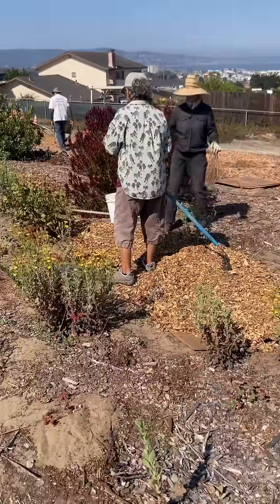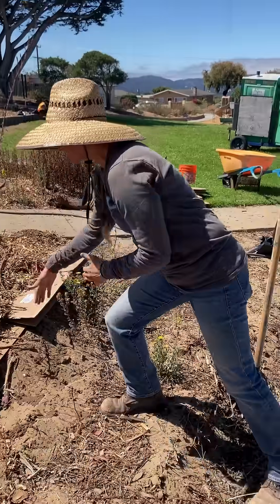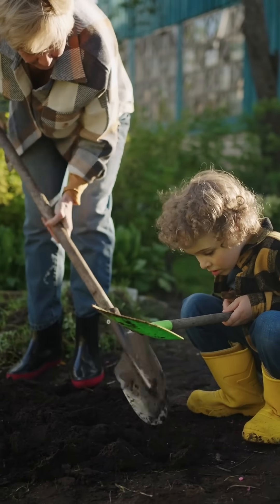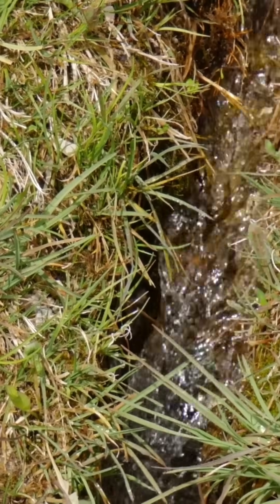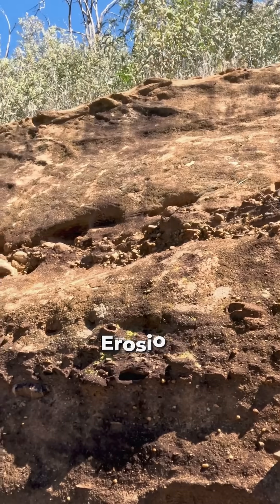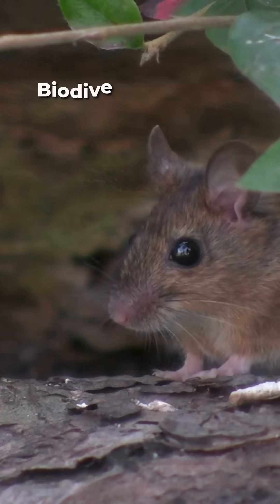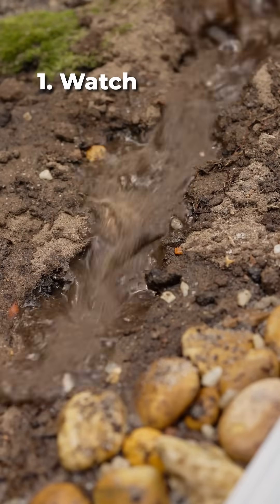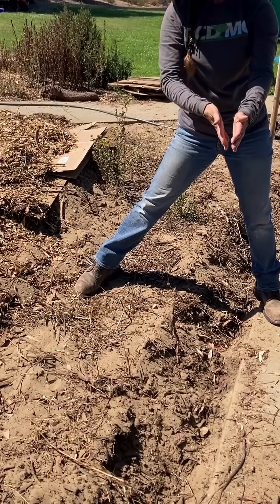Stormwater Aware Walking Tour Stop 2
Today we’re at Mescal Neil Park and Beta Park in Seaside with Laura Murphy from the Resource Conservation District. Together with community volunteers, we’re learning how parks can be restored with bioswales and other low-impact designs that protect our waters.

Why bioswales matter:
Capture & slow stormwater so it soaks into the ground
Filter out pollutants before they reach rivers & lakes
Reduce erosion
Support biodiversity with native plants

Whether big or small, even in your own yard, bioswales are a simple way to keep water clean and create healthier ecosystems.